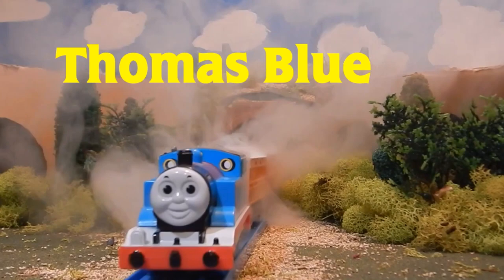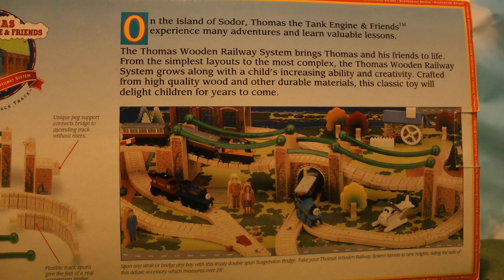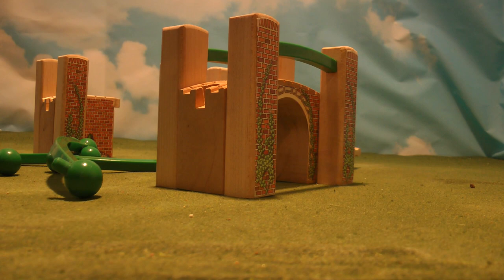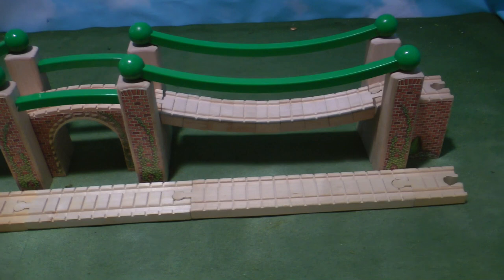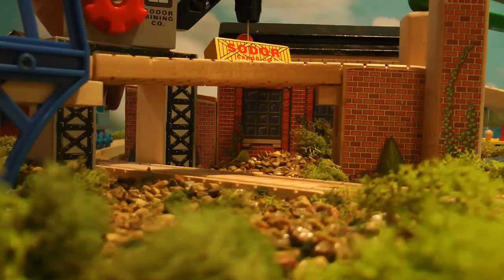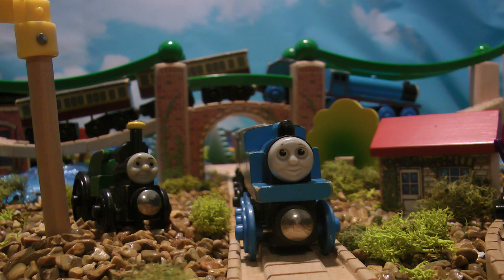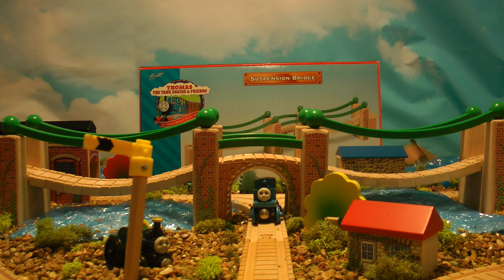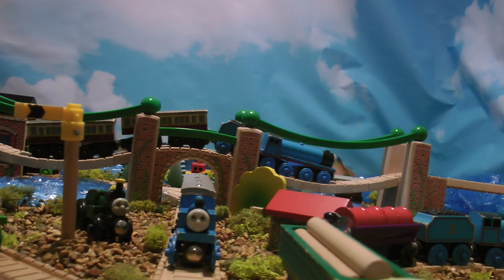Let's Talk About: The "Suspension Bridge" - Thomas Wooden Railway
Hello everyone! How are you? I’ve been preparing proper reviews of some items I’ve been acquiring for you all while I’m out and about preparing bigger projects, so I hope you enjoy. This one in particular would have been done in August of last year had I not been too lazy to add the SFX to the scenic shots, oh well haha. Cheers!

Hello everyone, Thomas Blue here again back for another review. This review is on the “Thomas Wooden Railway” “Suspension Bridge”, released in 1998. This destination had a fairly short life, being available separately from 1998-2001 separately, and surviving as part of the “Bridge and Tunnel Set” until 2002 where it received an updated traction rail design as opposed to the Clickety-Clack track design. This destination had the SKU number of LC99325. The box this destination comes in is quite large and the destination is split into several different pieces, making for easy storage yet making it easy to loose just one piece. Since I acquired this item used, I eagerly set it up before this review in my room and I’d be lying if I said it was quick for me to set up. It took me longer than I’d care to admit to figure out how it went together and that’s one of the small nitpicks I have with this piece. When assembled, this destination looks absolutely stunning. It’s a beautiful destination that really shines in late 90’s Wooden Railway glory. While not at all similar to the suspension bridge that would later appear in “Thomas & Friends”, it is a very nice looking destination. The artwork on this destination is brimming with life, and the destination itself is full of charm. An engine can go over the long rickety bride, across the flexible track which was a novelty at the time, as well a through the very aesthetically pleasing tunnel at the center of the bridge’s base. One further nitpick I have about the piece, is that due to the flexible track, an engine can easily derail and slide under the handrails of the bridge if you are not careful, which can occasionally be quite annoying. None-the-less, it is a great set piece especially when brought to life with other engines, helping to bring the Island of Sodor to Life.  I feel that this is honestly a really cool destination of the “Thomas Wooden Railway that isn’t talked about enough, even with its few faults, but hey, those are just my thoughts. Let me know what you think about this set in the comments below. Have a good day everyone!

Review “written” by: Thomas Blue
Edited by: Thomas Blue
SFX by: Brandon Polley, GWshunter. TheGermanofSodor

In Video Music Credit: LittleBlueTrain67